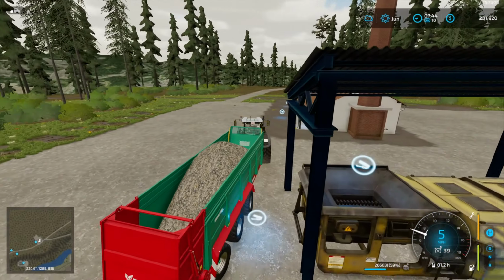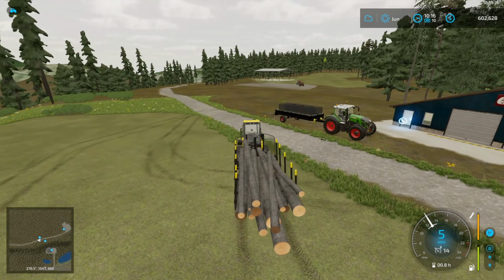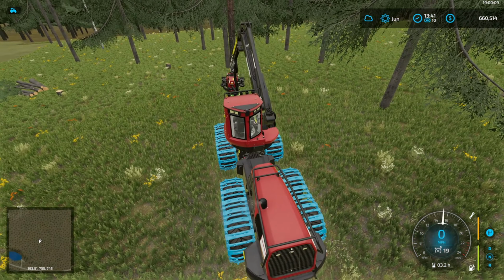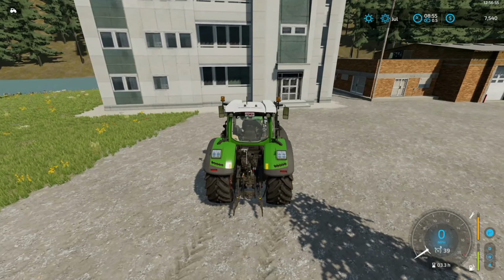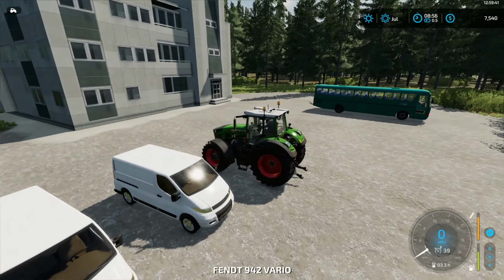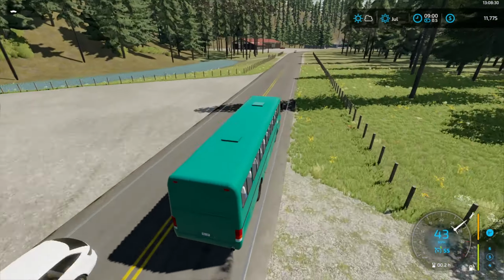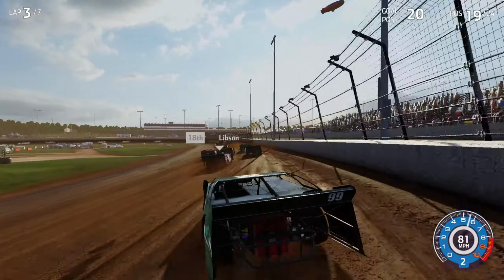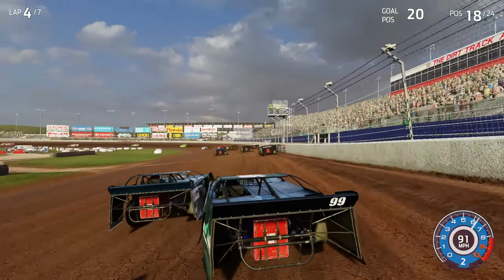PINEY RUN LOGGING CAMP LETS PLAY EP 10 THE CONTRACT FS22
PINEY RUN LOGGING CAMP LETS PLAY EP 10 THE CONTRACT FS 22